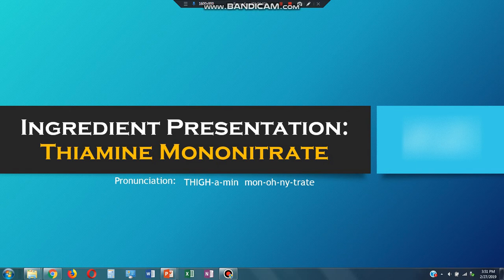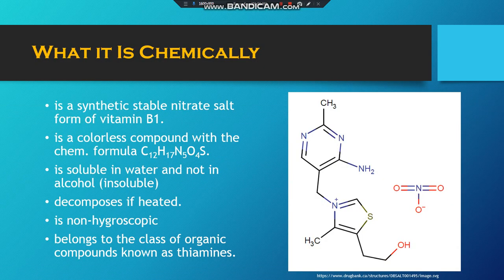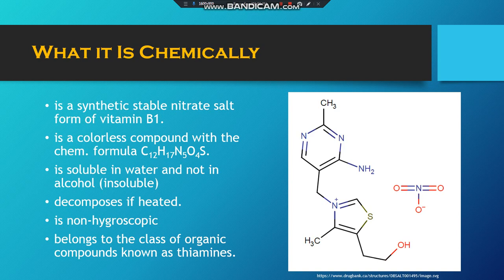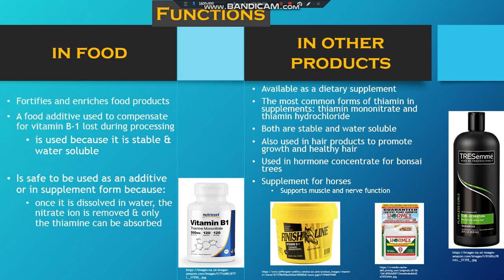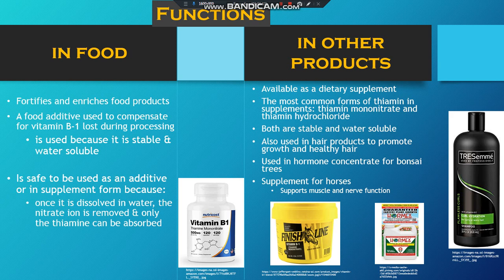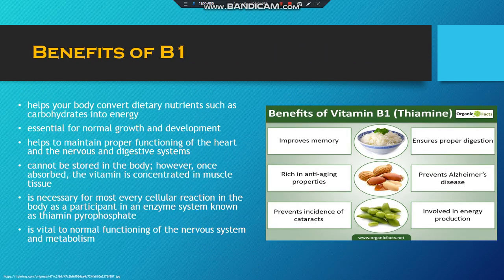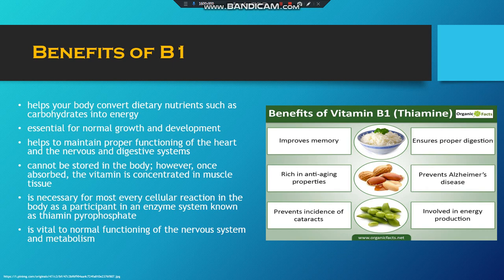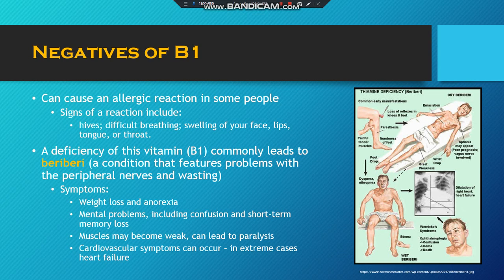Thiamine Mononitrate Simply Explained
Culinary Chemistry CHE107